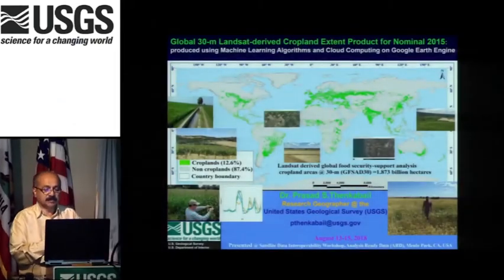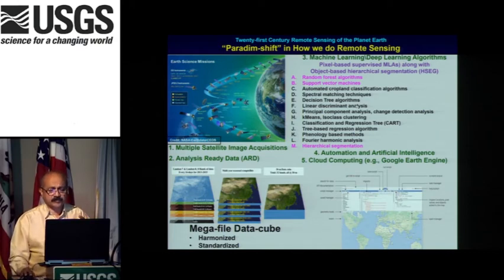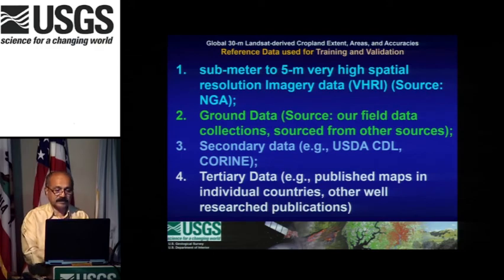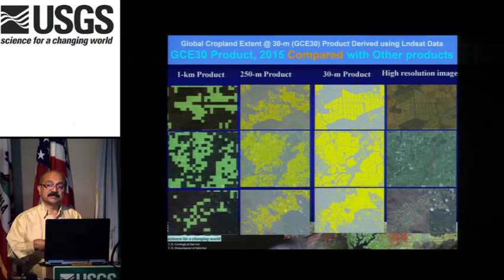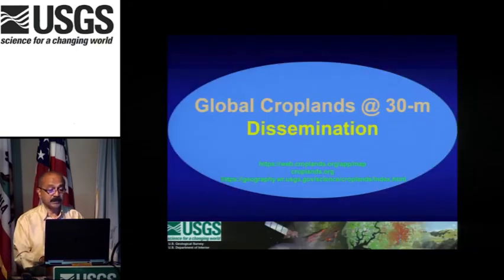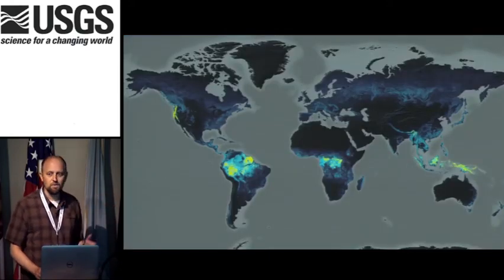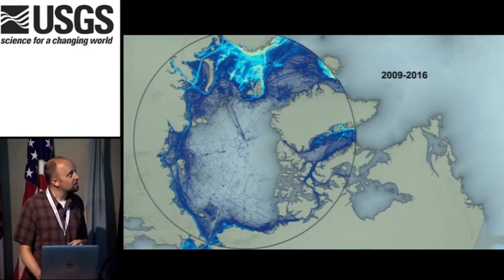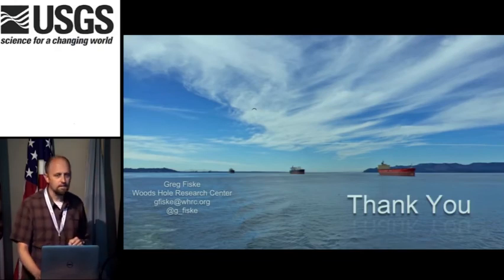Landsat Cropland Extent from Machine Learning & Using AIS data for decision-making in the Arctic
- "Global 30-m Landsat-derived Cropland Extent Product for Nominal 2015: produced using Machine Learning Algorithms and Cloud Computing on Google Earth Engine" by Prasad S. Thenkabail, Research Geographer, USGS
- "PanArctic Shipping: Using satellite Automated Identification System (AIS) data to aid informed decision-making in the Arctic" by Greg Fiske, Senior Geospatial Analyst, Woods Hole Research Center